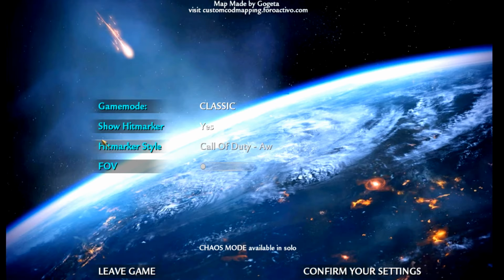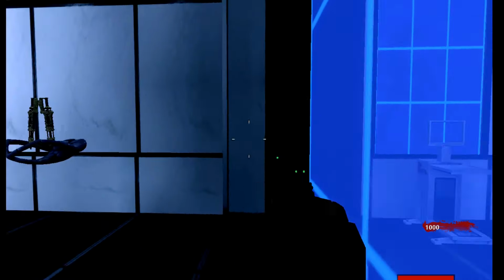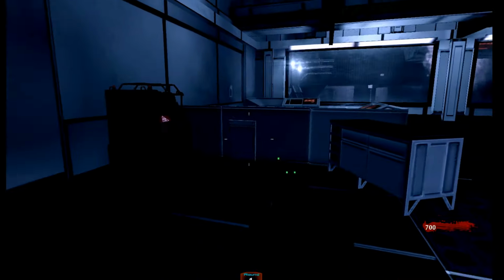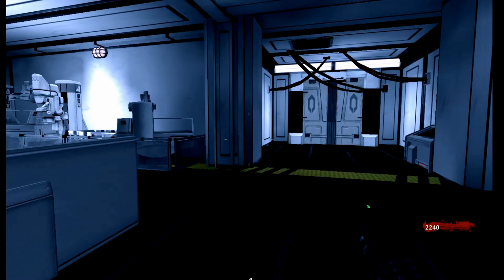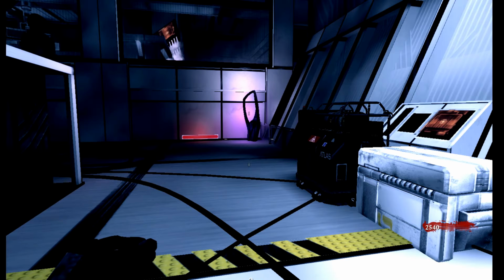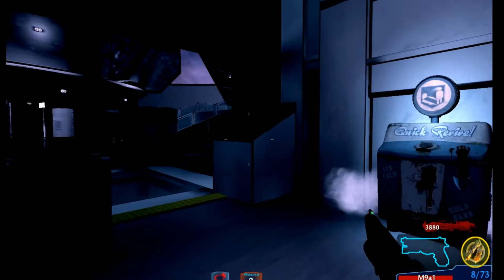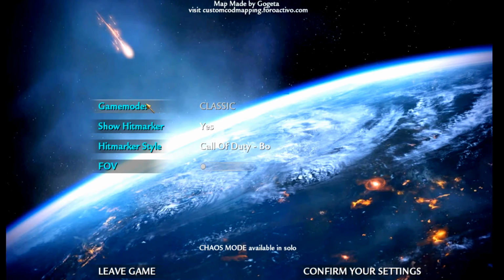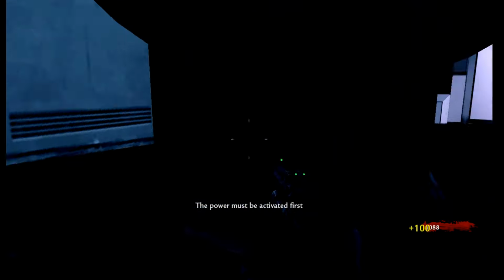THIS MAP IS INTENSE YALL! || WaW Custom Zombies "Firebase Glacier" First Attempt + CHAOS Mode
Ill assume this was a new map that came out today for world at war, But i decided to play this fun map considering it would make a great video out of it. And as mentioned in the video, I'm starting a random games series for this channel, ive been planning on it for days while getting the editing software for it :)

Thanks for tuning in to my videos! :)